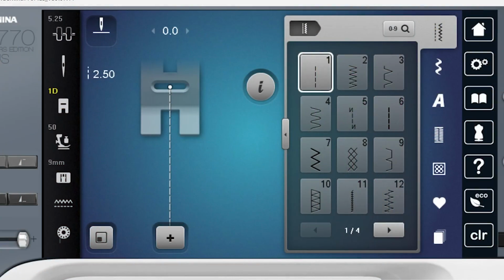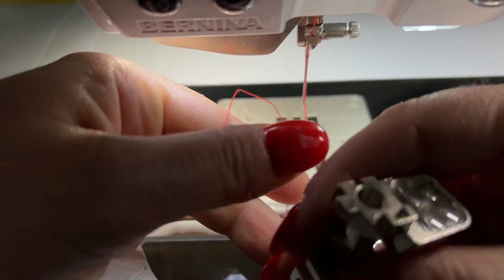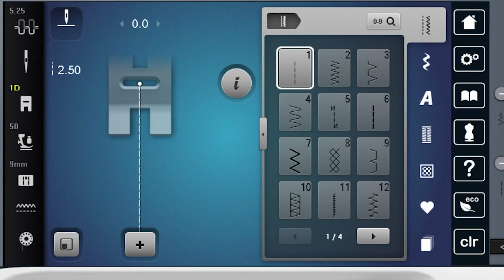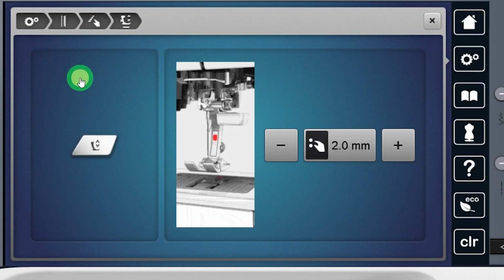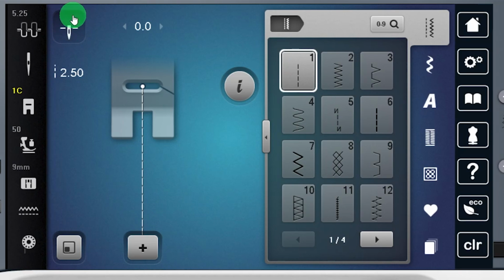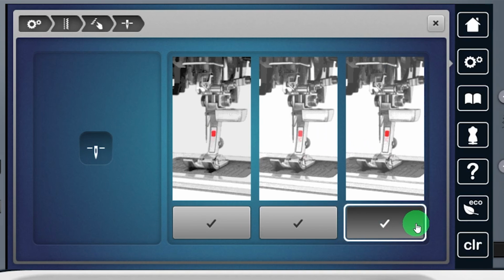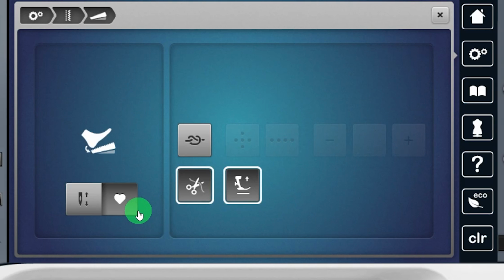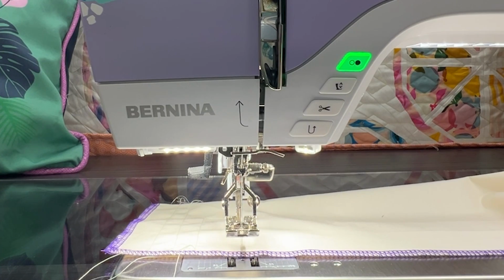Ways to Raise the Presser Foot on Your BERNINA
Gayle from BERNINA of Naperville guides you through Raising the Presser foot. Learn how to program Hover, Presser Foot Up/down Button, Foot Control Programming and more.